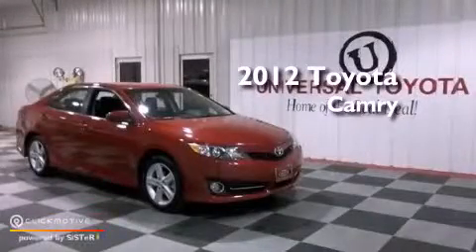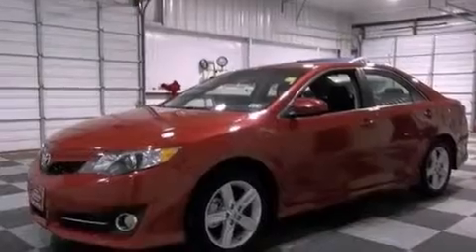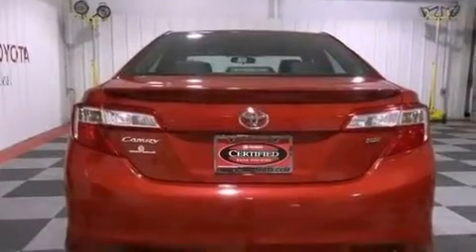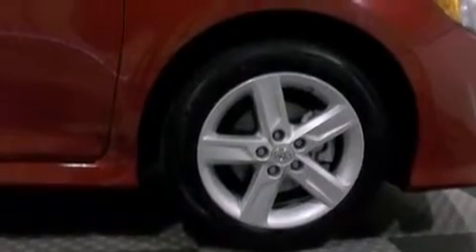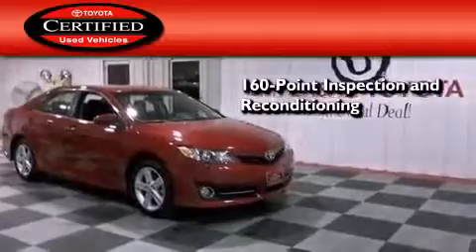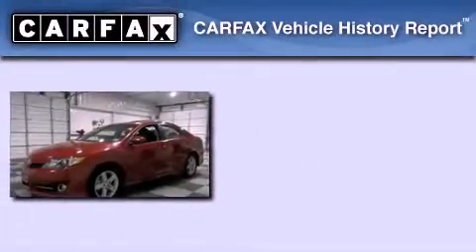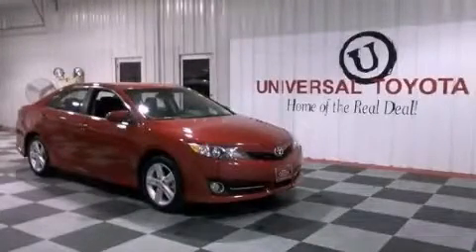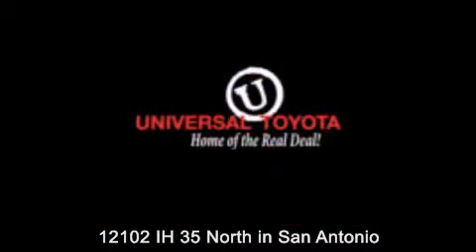Pre-Owned 2012 Toyota Camry Boerne TX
Year : 2012
 Make : Toyota
 Model : Camry
 Engine : Gas I4 2.5L/152
 Trans . : Automatic
 Exterior : Barcelona Red Metallic
 Miles : 31,562

 Stock : 26473